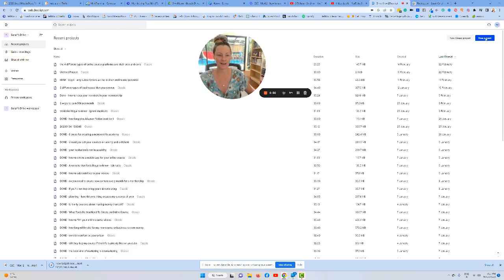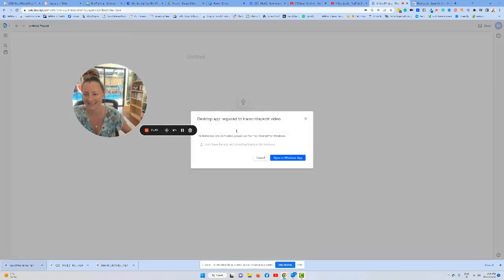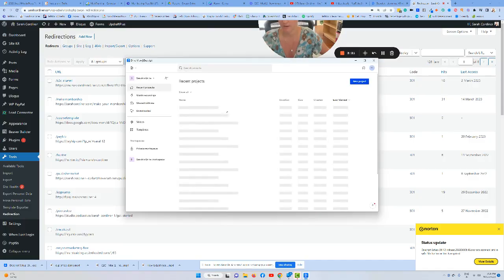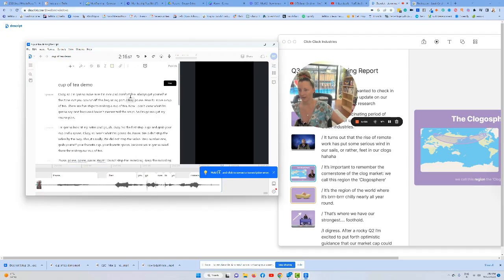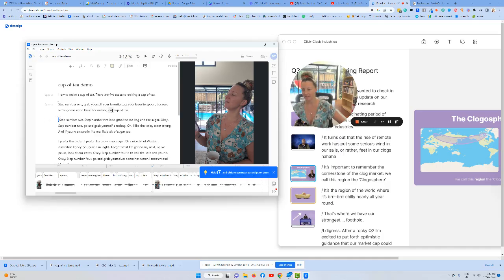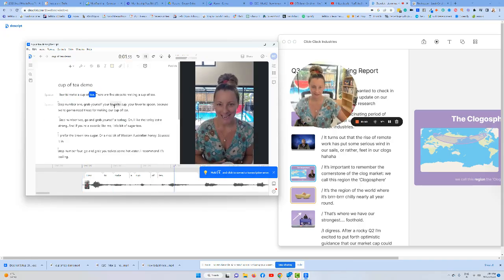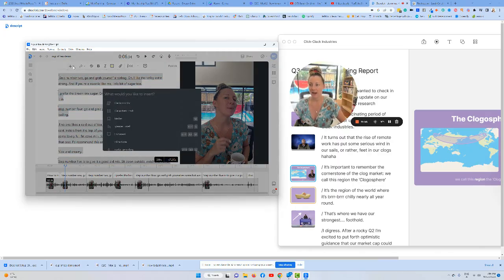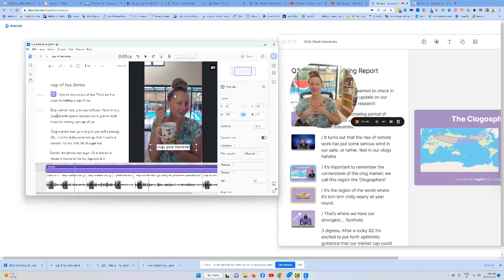How To Do Video Editing - with Descript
Here are 5 ways that I can help you:

1. FREE course and business building resources
2. My 'Legends Lab' business coaching program
3. Private call with me